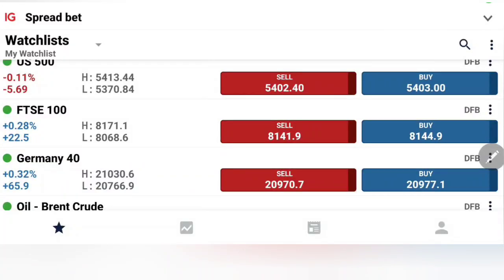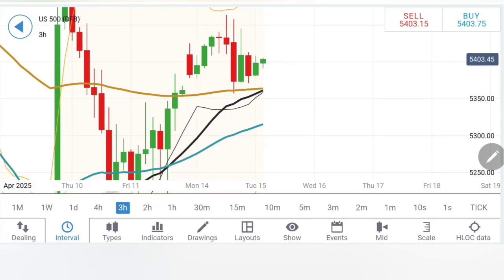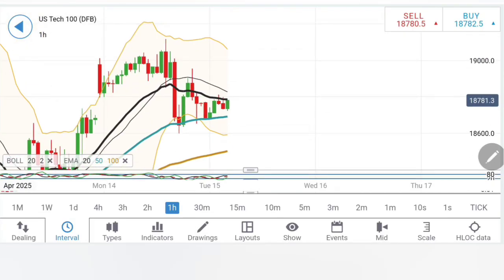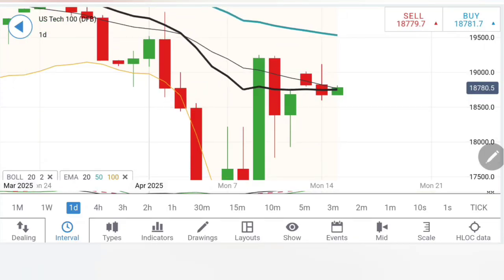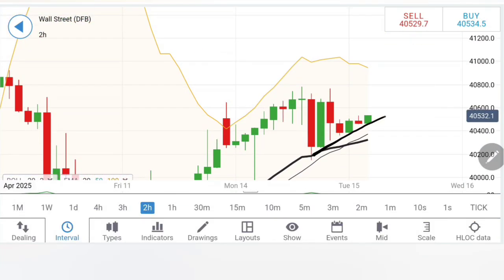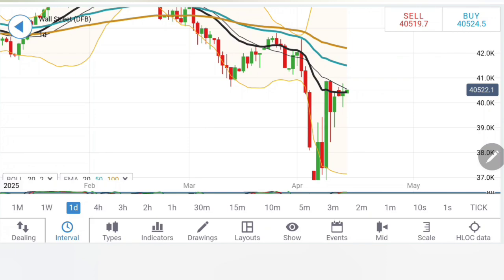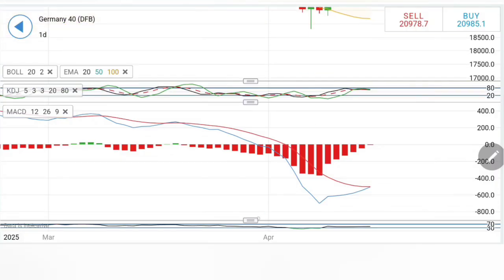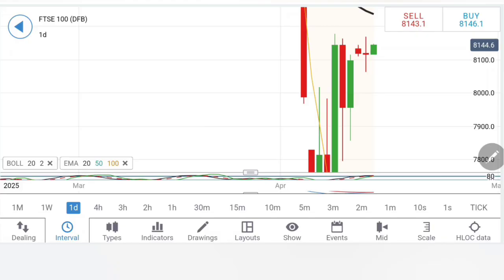Bulls Back, BUY? NASDAQ | S&P500 | US30 | DAX | FTSE Trading Strategy Tuesday 15-16 April |NYSE Live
Join us as we analyze Nasdaq100 &  Dow Jones Most prominent indices in the global stock market. Our live market analysis will uncover trends, patterns, and potential trading opportunities, helping you make informed investment choices.